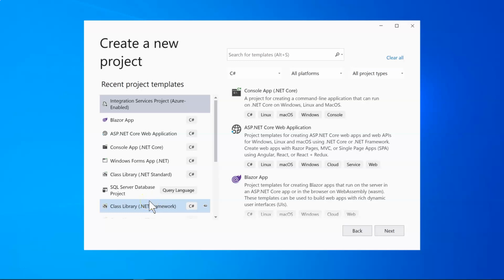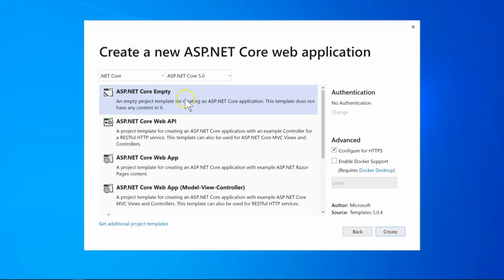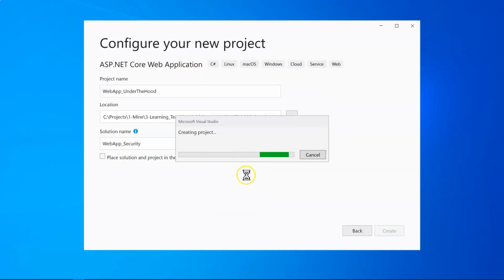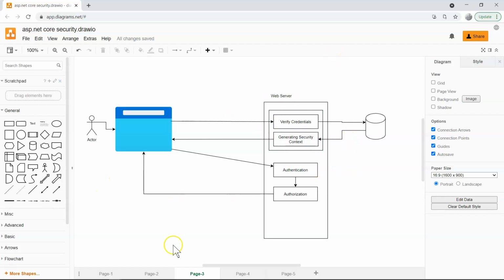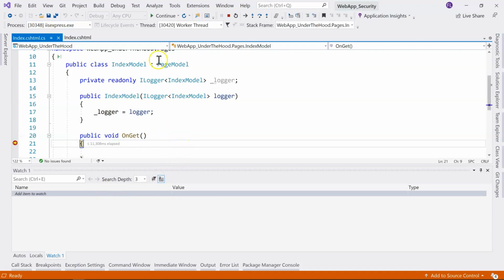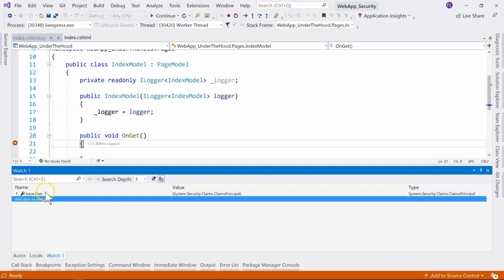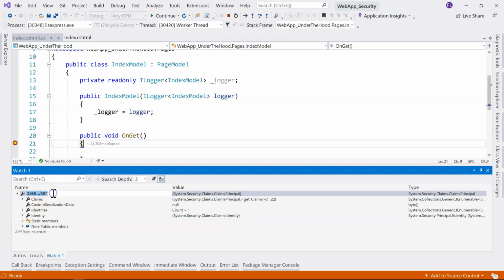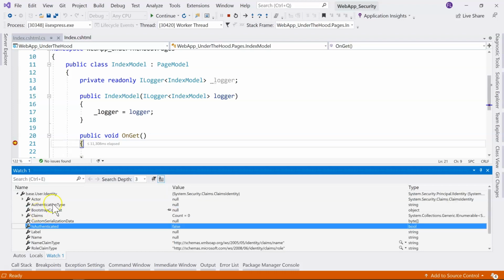Anonymous Identity in ASP.NET Core Identity & Security Series | .NET 5 | Episode #4